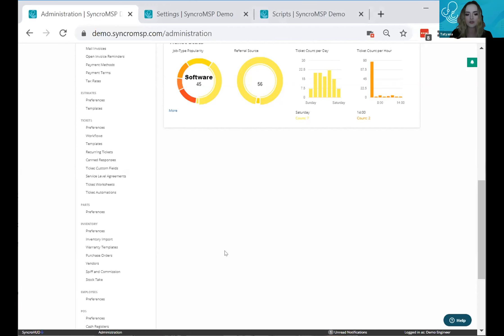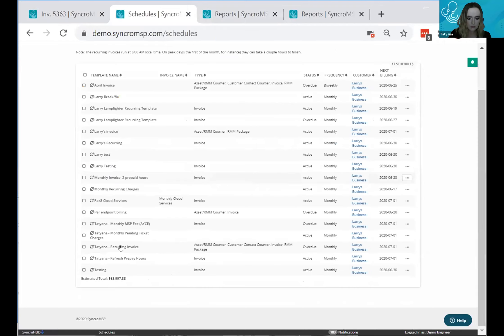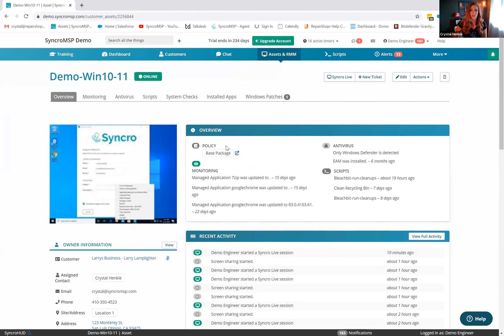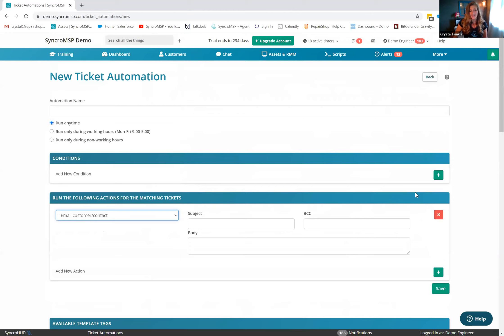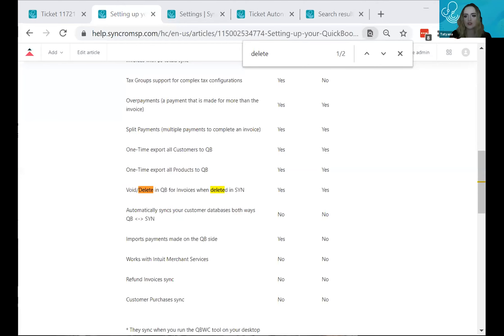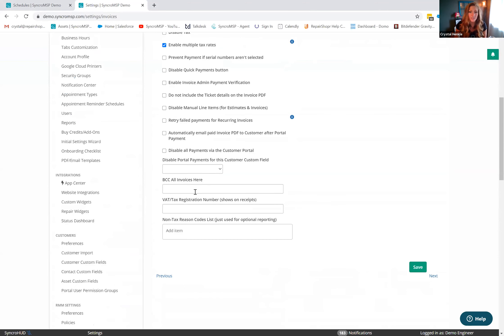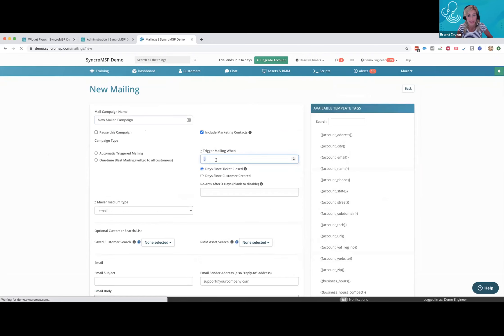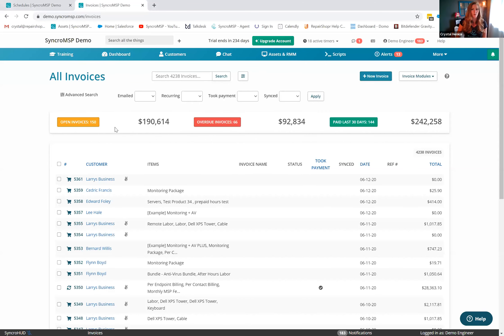Syncro Open Office Hours 6/12/20: Deep Dive on Efficient Ways to Charge Time